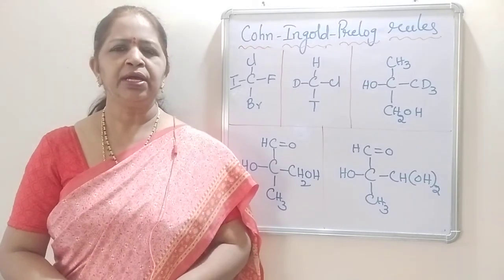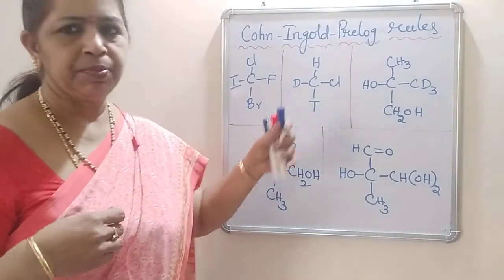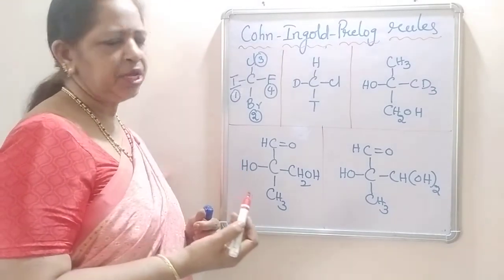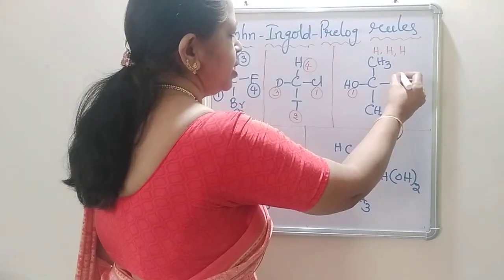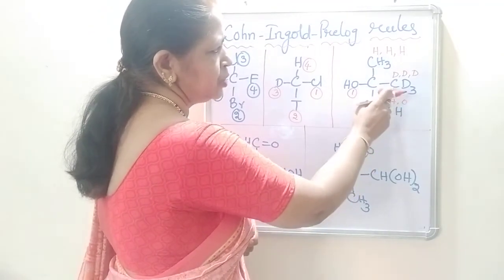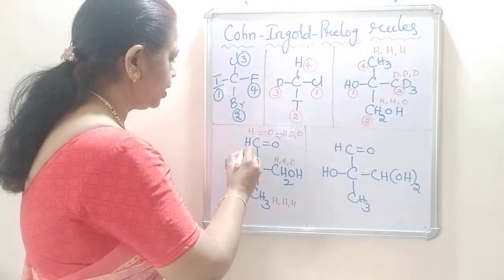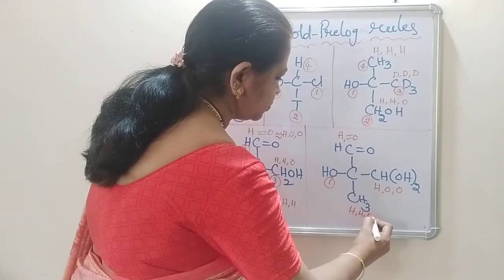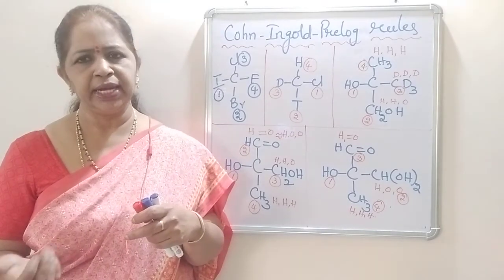CIP Rules to assaign E-Z and R-S configurations.